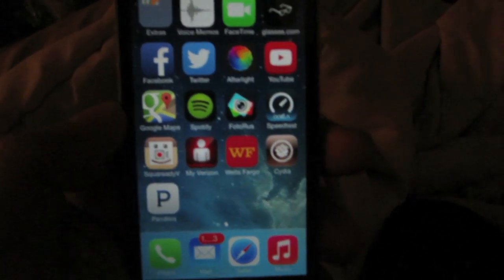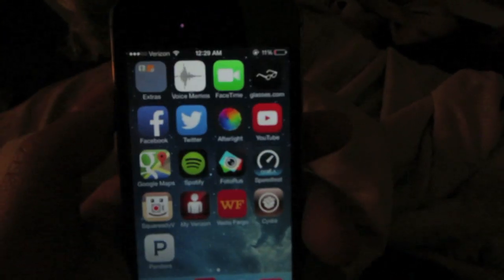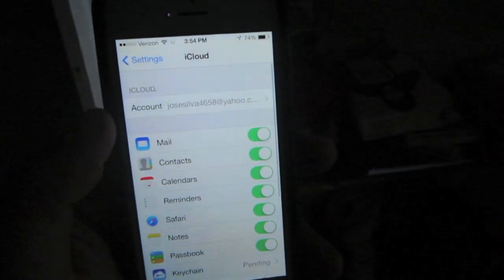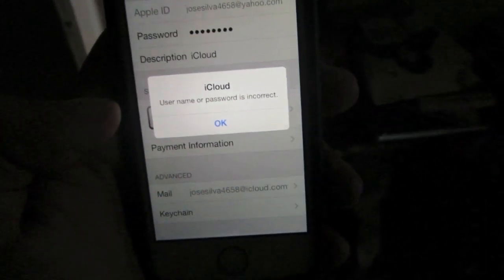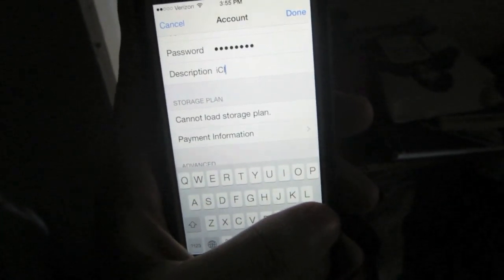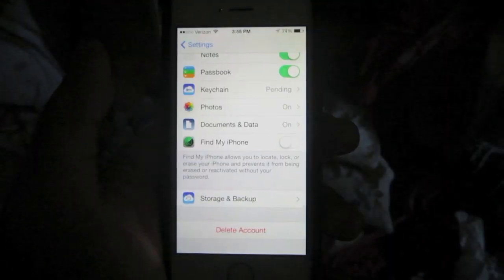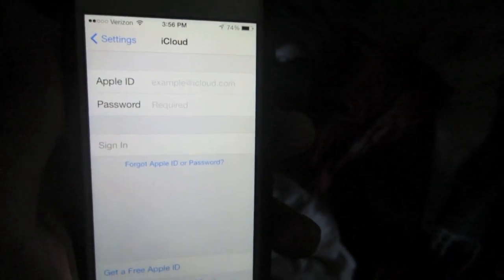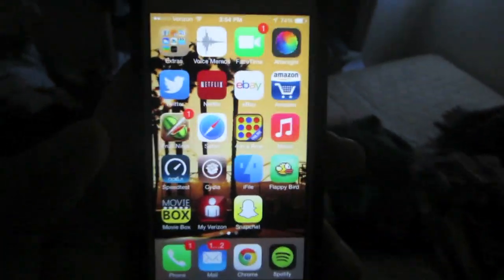iOS 7 Secuirty Flaw Bypass FInd My iPhone iCloud Account Without Password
In this video I will show you how to remove the find my iPhone feature and iCloud account from any iOS 7 device without the need of the password.

1.go into the settings

2.then go into the settings

3.then go into the iCloud

4.then go into the account section

5.remove the password from the iCloud account

6.type in any letters into the password section

7.then press cancel

8.go into the account section

9.remove the word icloud from the description place

10.then press done

11.then find my iPhone should now be removed

12.also you can delete the iCloud account from the device

13.press the delete and confirm on the device

14,you should now have no find my iPhone and iCloud on the device